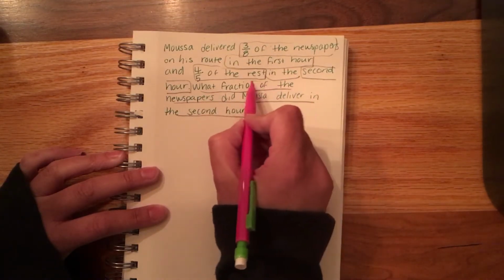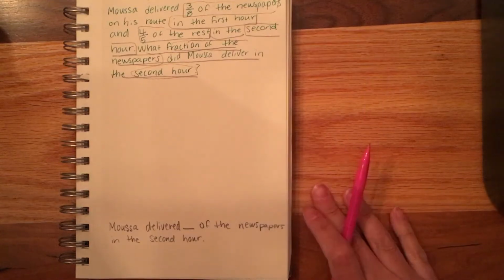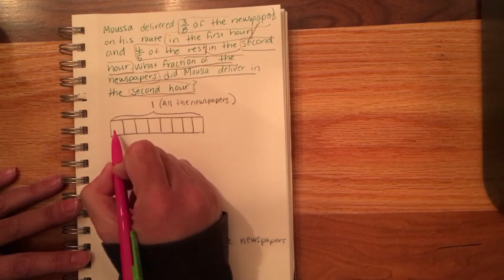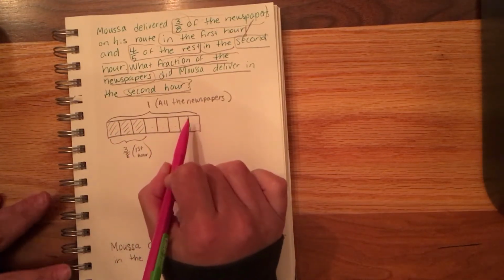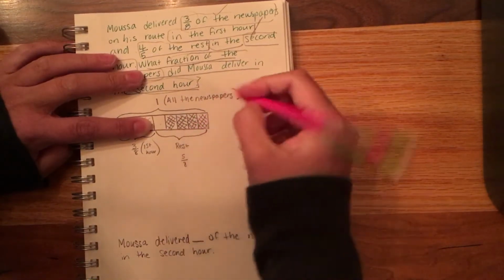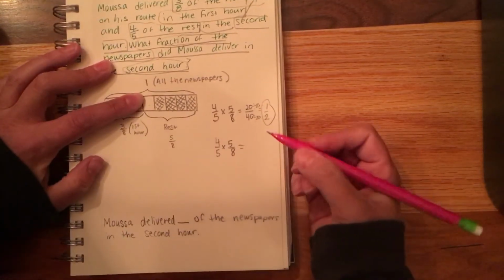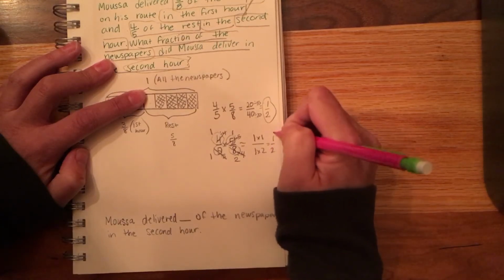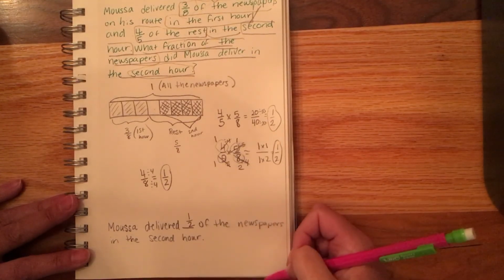February 11, 2020 Homework